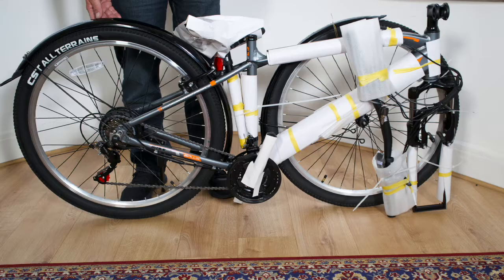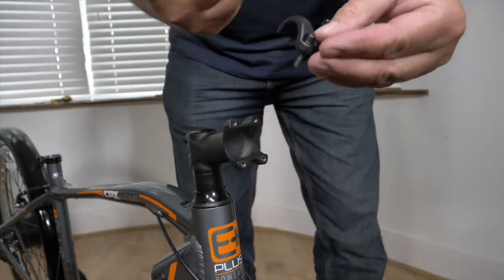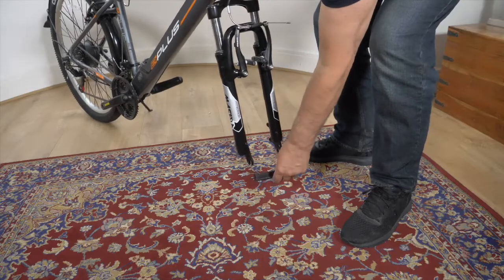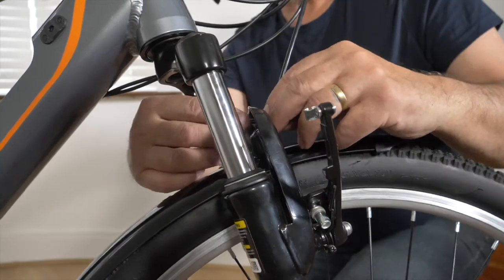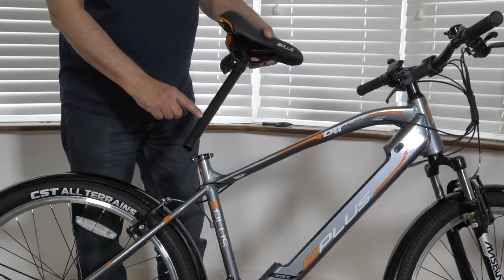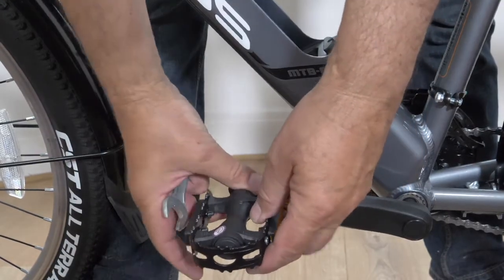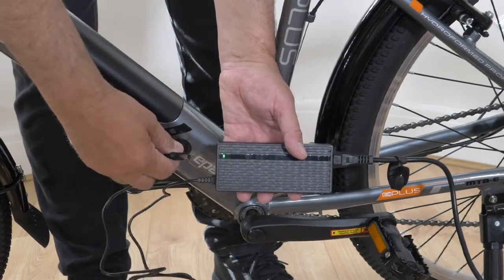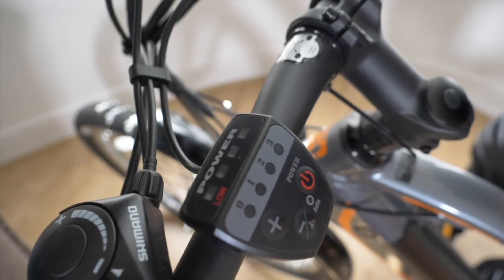How To Build E-Plus CRX925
This video shows you how to build you E-Plus CRX925 E-Bike